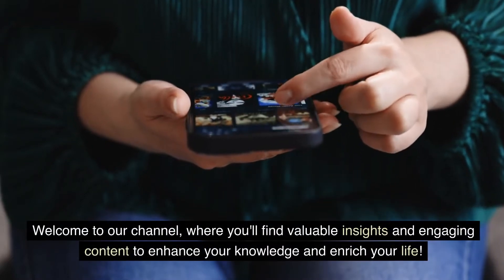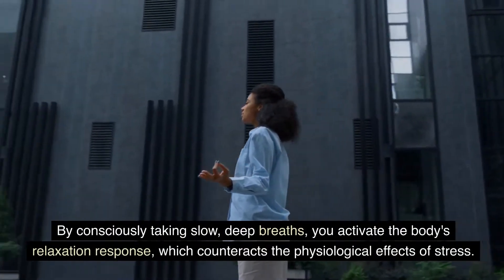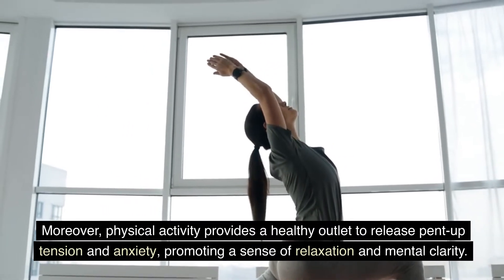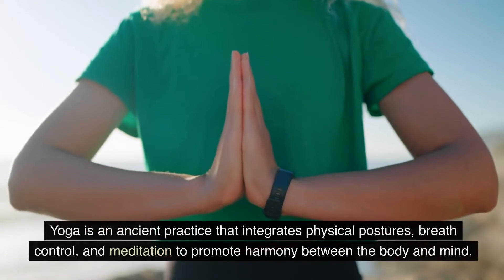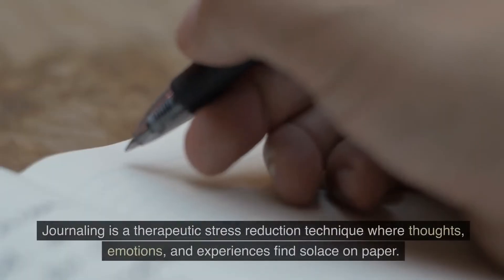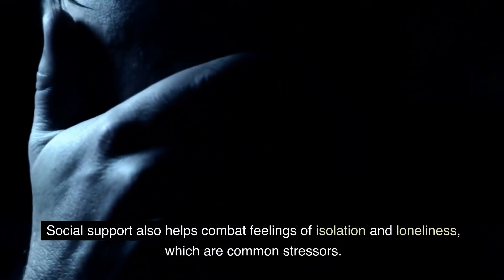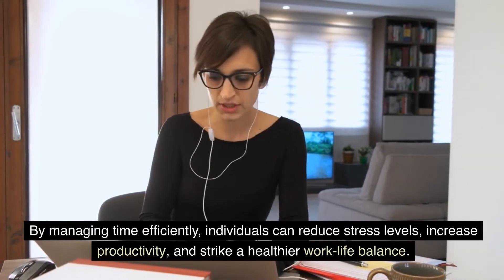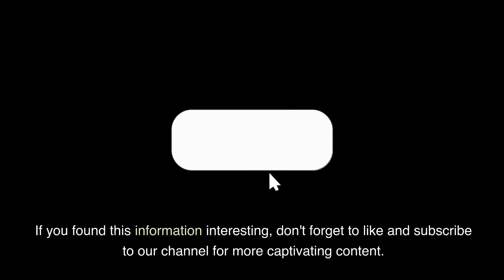Top 10 Stress Reduction Techniques || health tech wisdom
"Welcome to 'Telemedicine's Role in Modern Healthcare,' an enlightening channel that invites you to embark on an extensive journey through the transformative landscape of telehealth and its pivotal role in reshaping the modern healthcare paradigm.

In an era where technology is rapidly redefining the contours of healthcare, we aim to be your guiding light, illuminating the remarkable possibilities and profound impacts of telemedicine. Here, we delve deep into the most cutting-edge advancements, collaborate with leading experts in the field, and engage in insightful discussions about the practical applications of telehealth that are revolutionizing the patient experience.

Whether you are a dedicated healthcare professional seeking to expand your horizons, a patient looking for more accessible and convenient solutions, or a curious mind eager to explore the future of healthcare, our videos offer a comprehensive exploration of the multifaceted world of telemedicine. We leave no stone unturned as we uncover the multifarious benefits, address the complex challenges, delve into ethical considerations, and examine the pivotal role that telehealth plays in not only enhancing healthcare accessibility but also elevating its quality to new heights.

At 'Telemedicine's Role in Modern Healthcare,' we wholeheartedly believe in the transformative power of technology, the potential to democratize healthcare, and the capacity to improve lives. With every video, we seek to provide you with deeper insights into the dynamic world of telehealth and its boundless potential to revolutionize the way healthcare is delivered and received. Join us as we journey towards a future where healthcare is more accessible, efficient, and patient-centric than ever before."